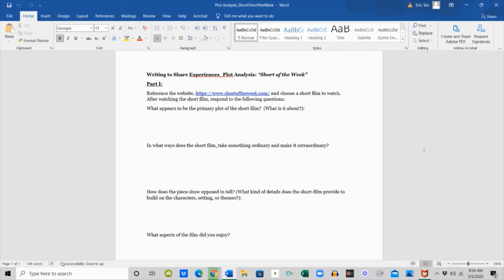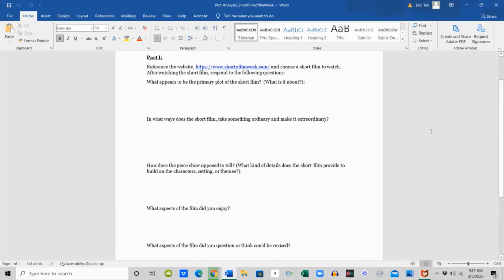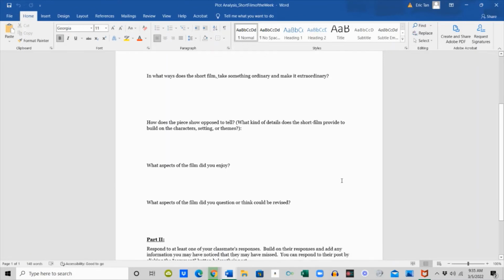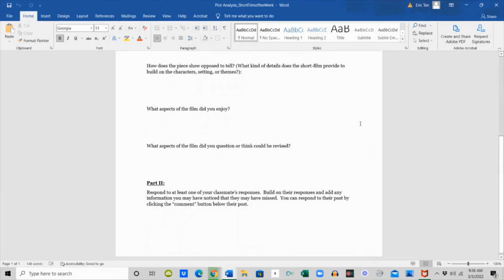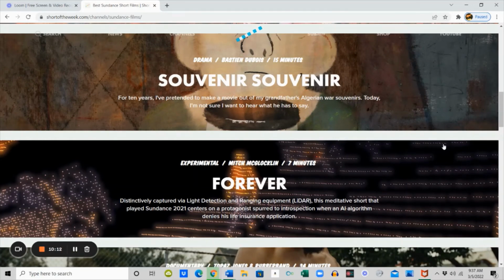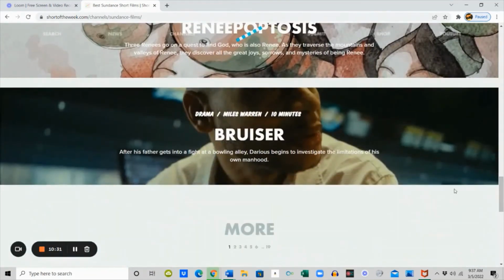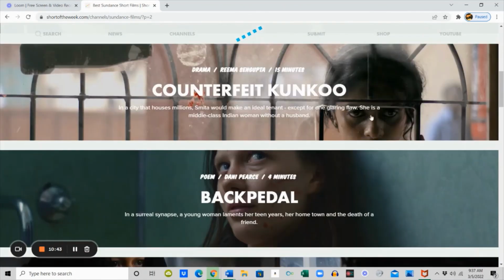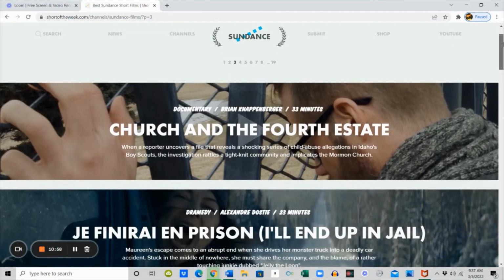Classroom Hacks' Insta-Activity: "Sundance Short-Film Assignment"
The following video is the first installment for the Classroom Hacks' Insta-Activity playlist.  In this section, we'll provide you with activities, discussions, and lessons you can utilize and incorporate in your classroom when you find yourself in a bind.  Feel free to modify or revise the assignment to accommodate your in-class, homework, group, or project needs.  Below are the questions for the prompt, just follow along with the video to observe how they can be applied.

Writing to Share Experiences_Plot Analysis: “Short of the Week”
Part I:
and choose a short film to watch.
After watching the short film, respond to the following questions:
What appears to be the primary plot of the short film?  (What is it about?):

In what ways does the short film, take something ordinary and make it extraordinary?

How does the piece show opposed to tell? (What kind of details does the short-film provide to build on the characters, setting, or themes?):

What aspects of the film did you enjoy?

What aspects of the film did you question or think could be revised?

Part II:
Respond to at least one of your classmate’s responses.  Build on their responses and add any information you may have noticed that they may have missed.  You can respond to their post by clicking the “comment” button below their post.